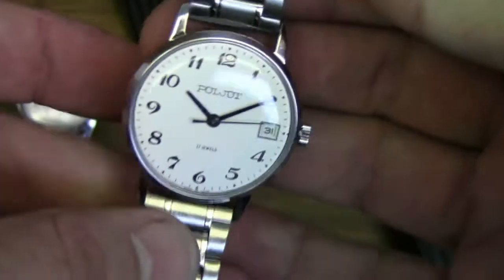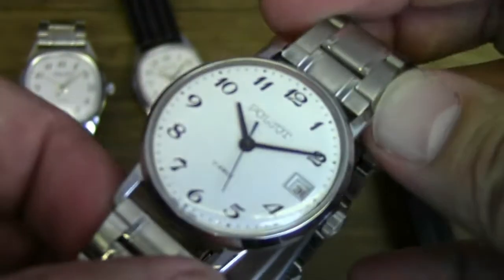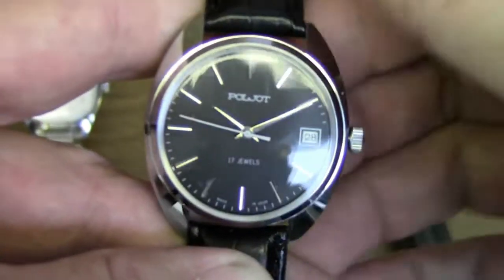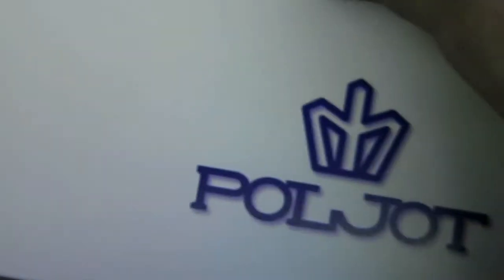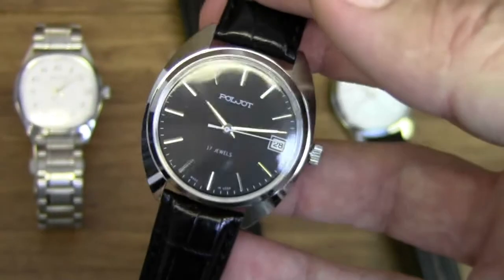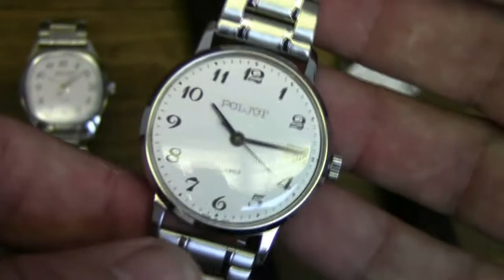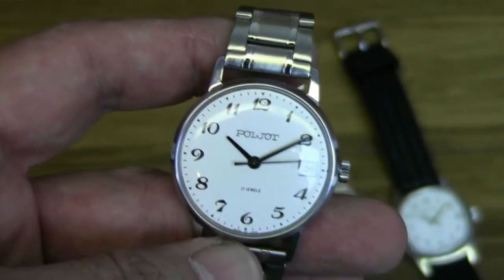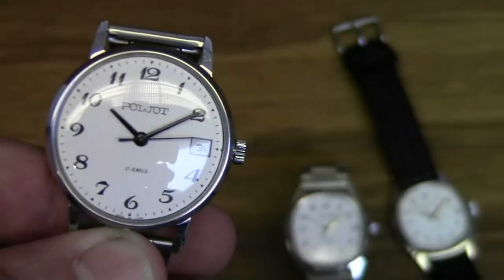Poljot New Old Stock Models